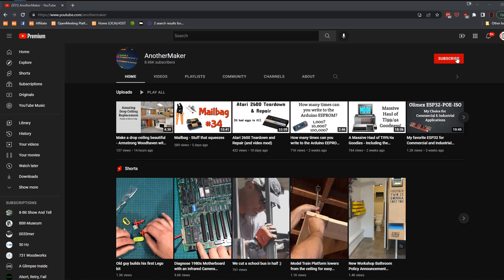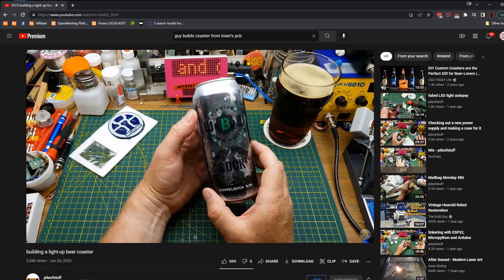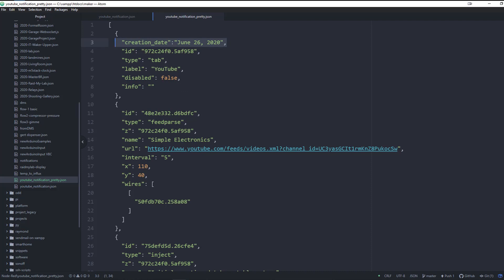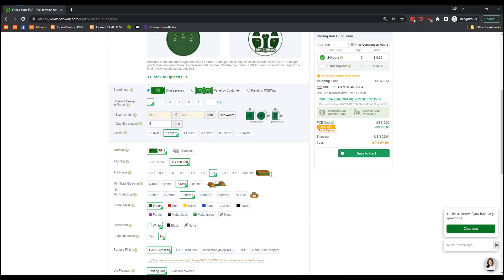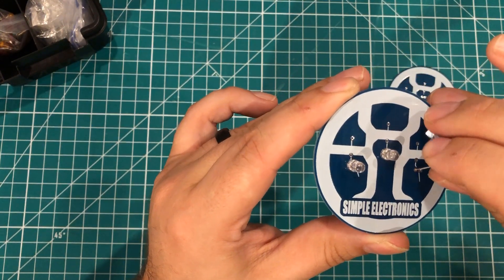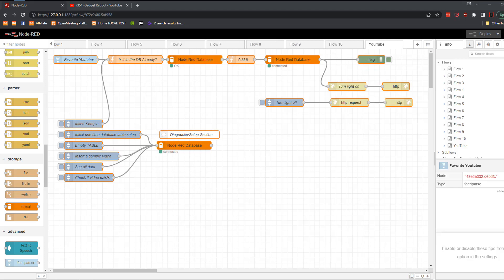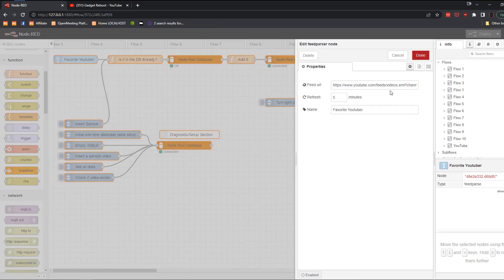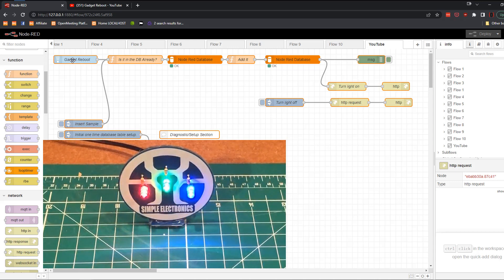YouTube Notification Light: A Revenge Story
I wrote a little node red snippet that notifies you when your favorite YouTuber releases a new video.

Using my links helps the channel, so get your Wemos D1 Mini's here!
US and World Wide
Canada (Supports Simple Electronics)